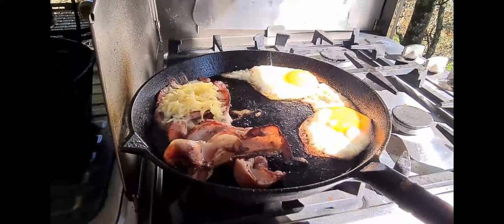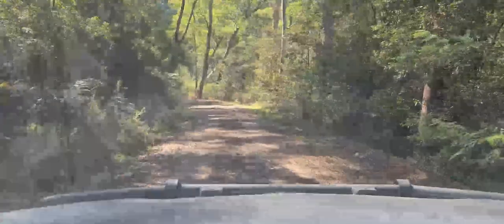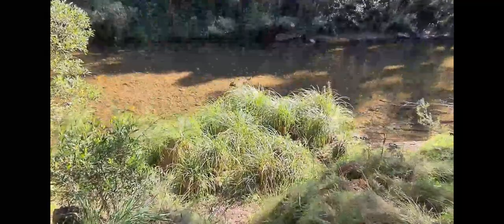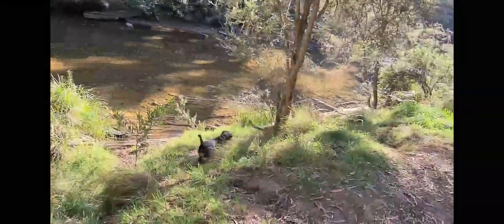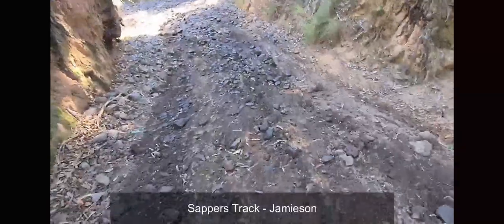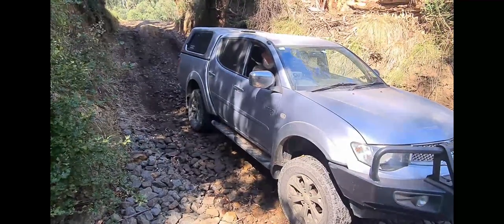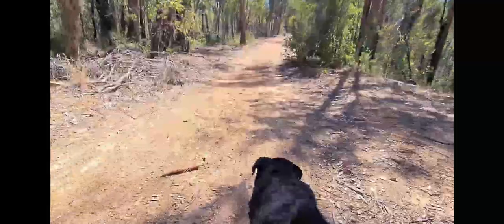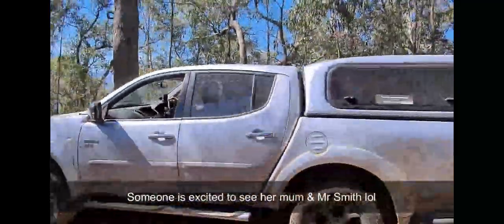Victorian High Country - Camping and Dogs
Sappers track, some easy fun water crossing and enjoying camping with our dogs. Join us as we share our travels and adventures with you.

We have Zia, who's nik-name is "Puppy" - a Malinois &
our Rottweiler Mr Smith.